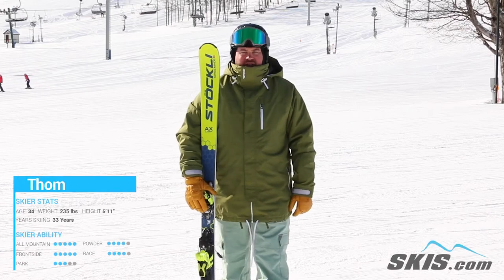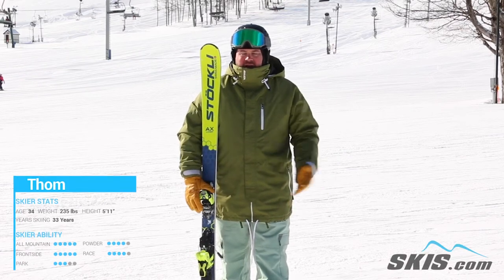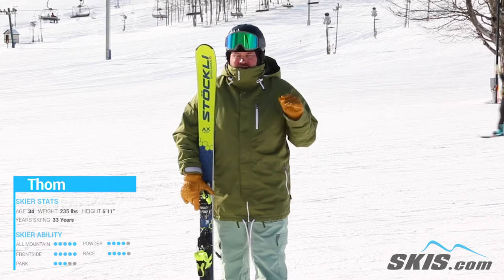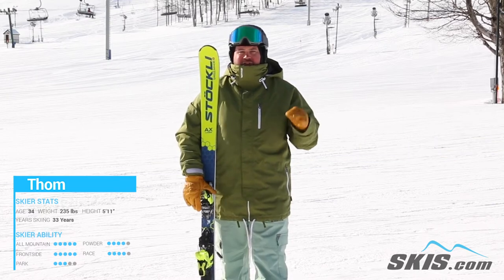Thom's Review-Stockli Laser AX Skis 2021-Skis.com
The Stockli Laser AX is an awesome option for advanced to expert level skiers in search of a hard charging groomer ski. The mixture of the Light Core and Two Layers of Titanal give a lightweight feel and maximum edge stability when you want to charge down the mountain. Lay those edges over and feel the durability of the Solid Metal Edges with Adaptive Contact Length for effortless contact point initiation into the snows surface. You'll be turning heads on the slopes with the Turtle Grip Topsheet which adds lots of durability as well as a beautiful finish to your Laser AX. Get a ski that can handle any challenge on the frontside with the Stockli Laser AX.